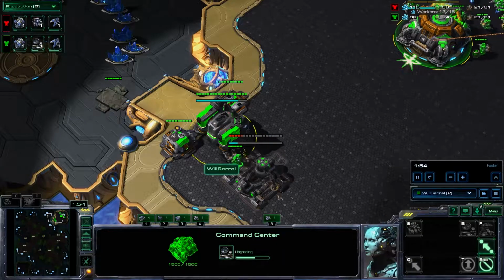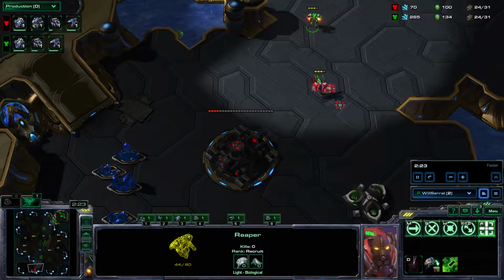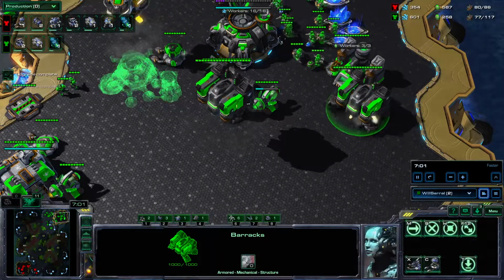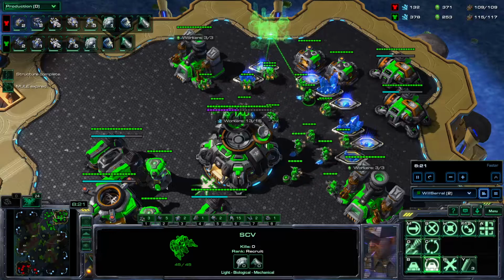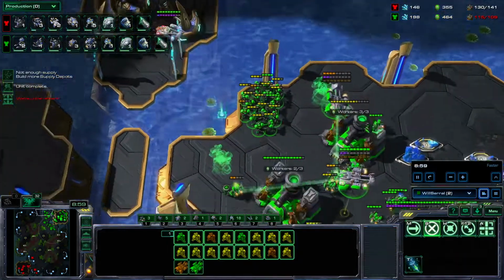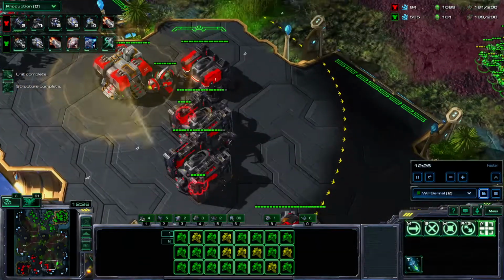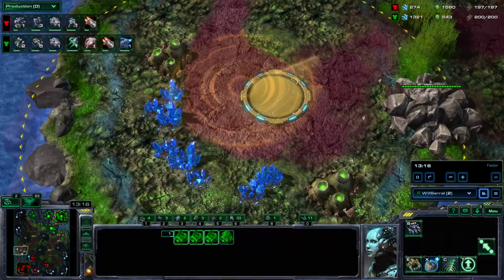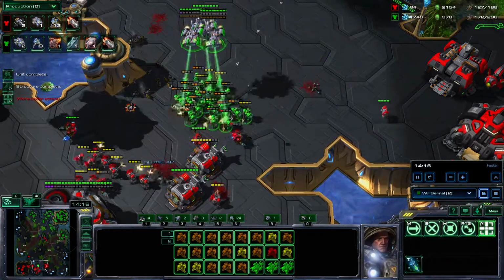Playing a standard TvT with tank-viking-marine | Starcraft 2 Terran vs Terran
Starcraft 2 Terran Gameplay/Ladder

♦ My Setup (I get commissions if you use my link. On these products & other products):
SSD Storage: (Sabrent Rocket 2TB)
Monitor: (Asus Asus VG278QR 27”)

Mouse Mat (Steel Series)
Mouse (Razer Deathadder)
Keyboard (Coolermaster MK730 Tenkeyless)
Microphone (Shure SM7b)
Headset (Audio Technica ATH-m50x)